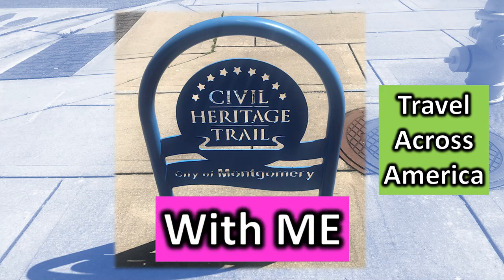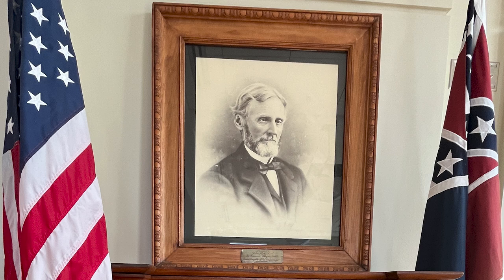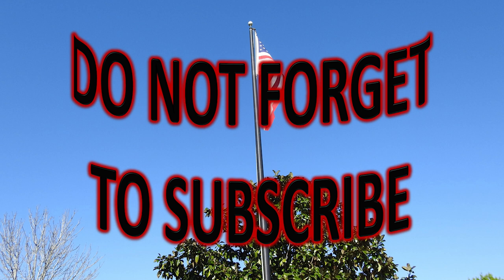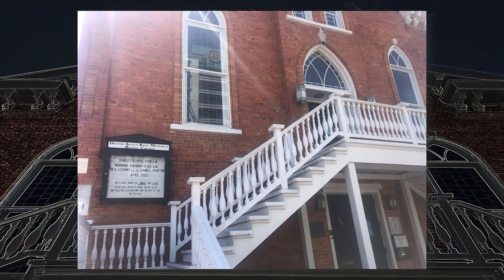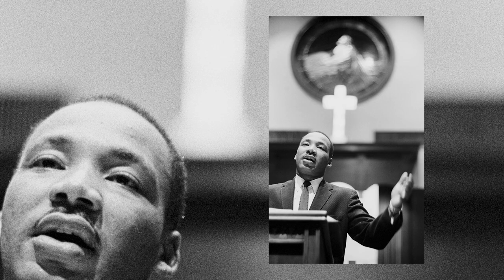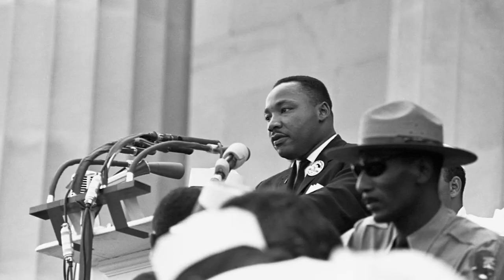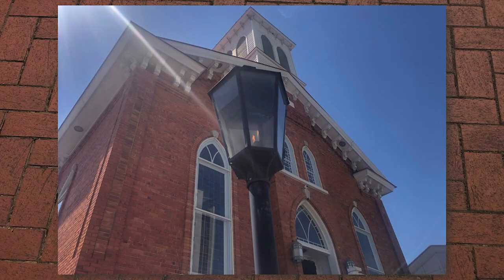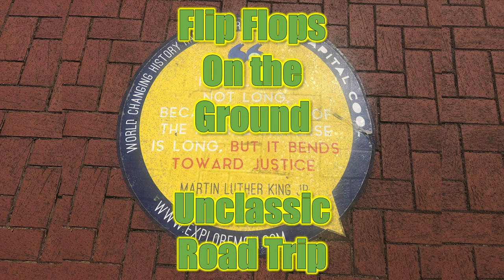Civil War and Civil Rights in Montgomery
Travel with me on a historic journey along the Montgomery Civil Heritage Trail as we visit Dexter Avenue Baptist Church, a pivotal location in the Civil Rights Movement. See the church that Dr. Martin Luther King Jr. pastored and organized the Montgomery Bus Boycott, a turning point in American history. Walk where Jefferson Davis made his inaugural address at the state capitol. Follow in the footsteps of civil rights heroes and immerse yourself in the rich history of Montgomery, Alabama, a city that played a significant role in both the Civil War and Civil Rights Movement.